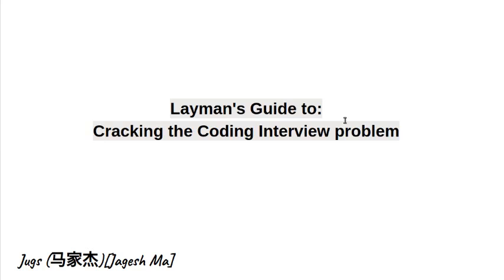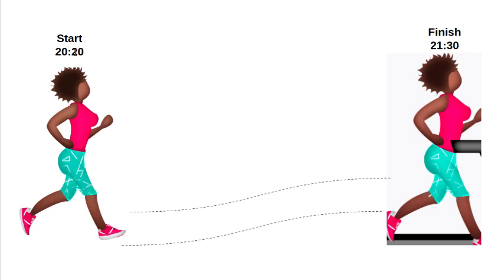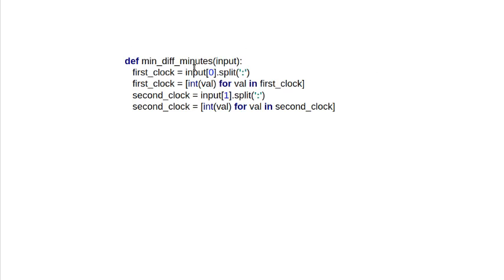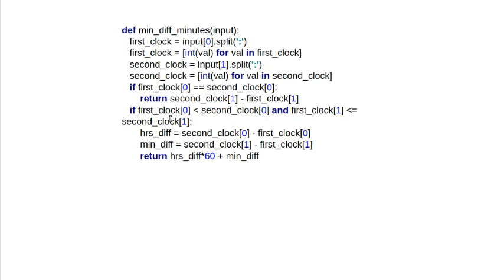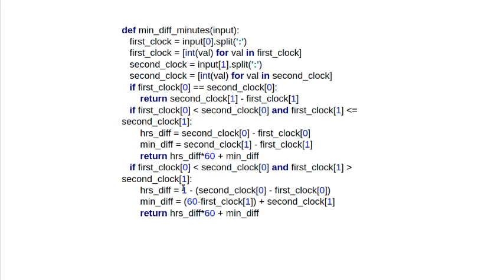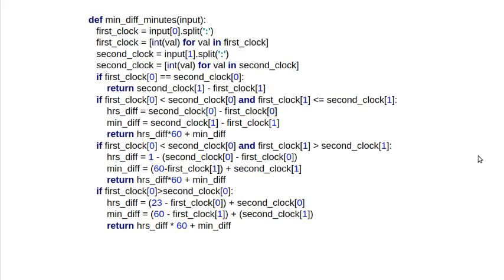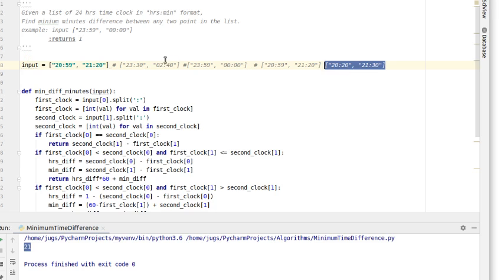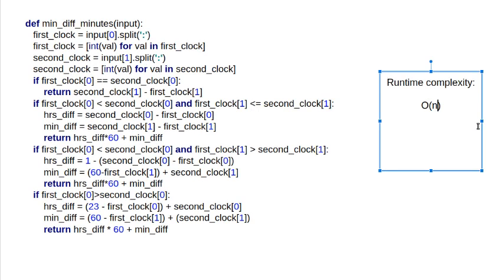Layman's Guide to Cracking the Coding Interview: Time difference in Minutes